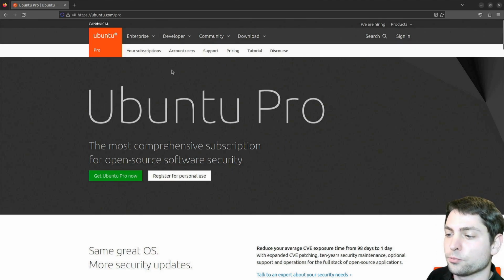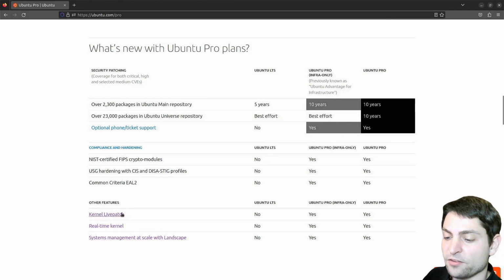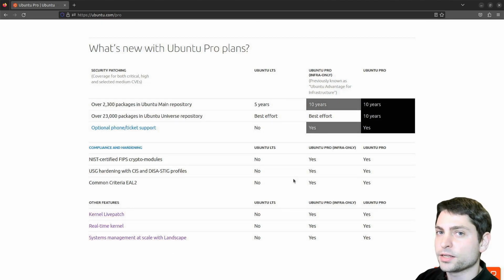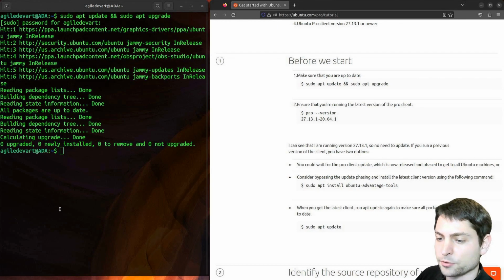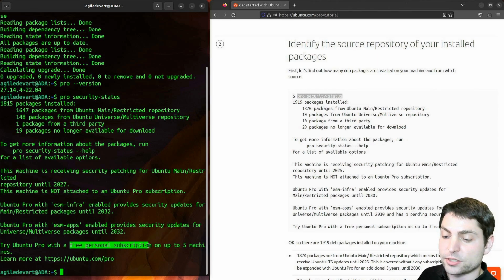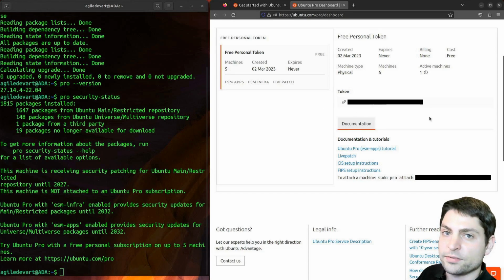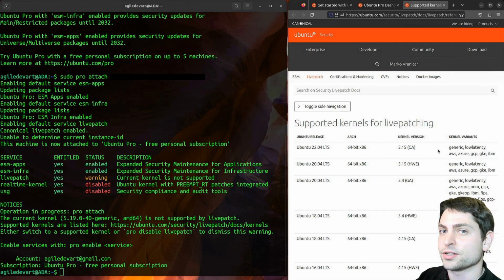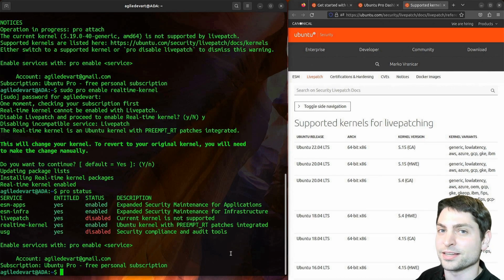Linux Tips - Activate Ubuntu Pro For Free (2023)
Activate Ubuntu Pro on Ubuntu 22.04.

00:00 Introduction
02:39 Check Ubuntu Pro compatibility
04:05 Create Ubuntu One account
04:30 Ubuntu Pro activation token
05:09 Ubuntu Pro active services
05:59 Enable realtime-kernel